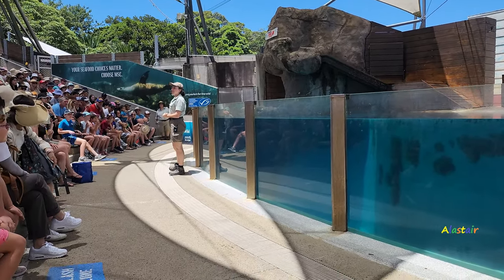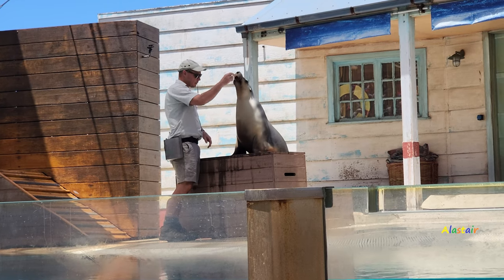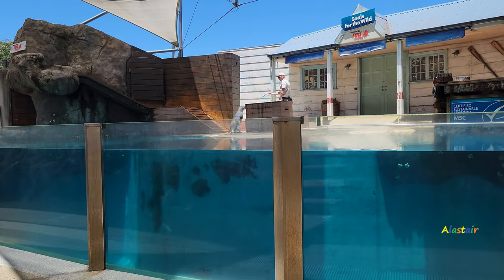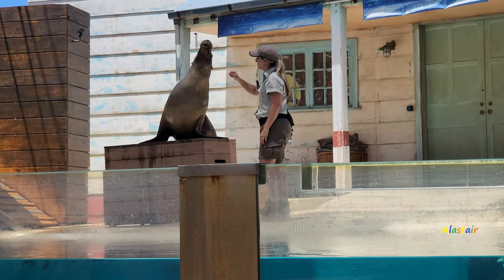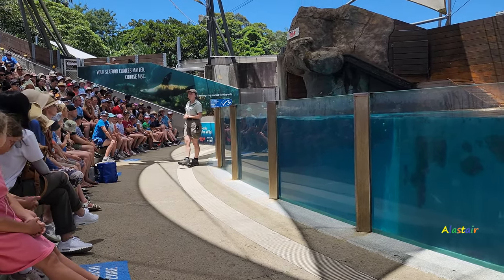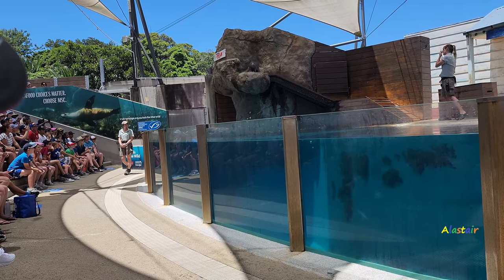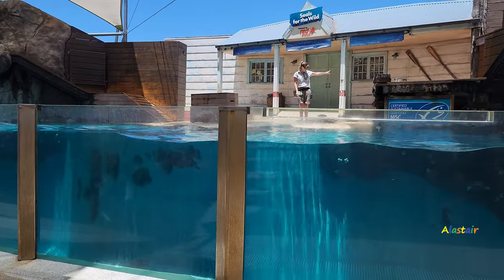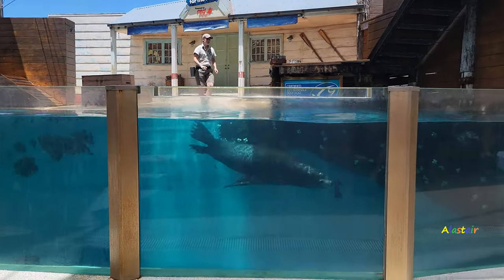(4k) 1:00 pm Seals for the wild show. Taronga Zoo | Sydney, NSW, Australia | December 28, 2022.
Summer holidays. Wednesdy 28 December, 2022. 1:00 pm Seals for the wild presentation/show. Held by zoo staff at Taronga Zoo, Sydney, New South Whales, Australia. A delightful presentation we enjoyed during our summer holidays. Lucky to get a front row seat. But we ended up getting wet and there's a funny interaction between the seal and the seagull towards the end of this show/video. Make sure to watch the whole video.